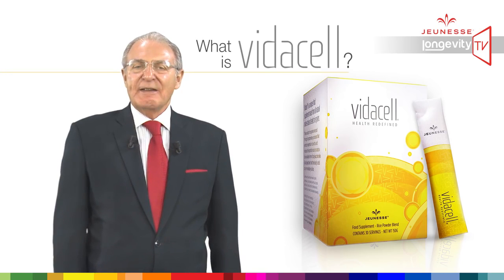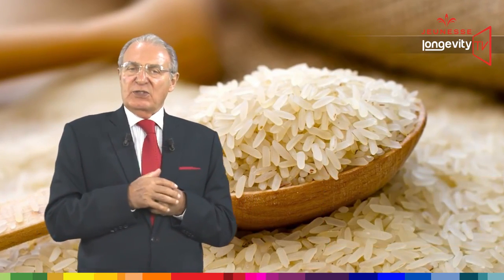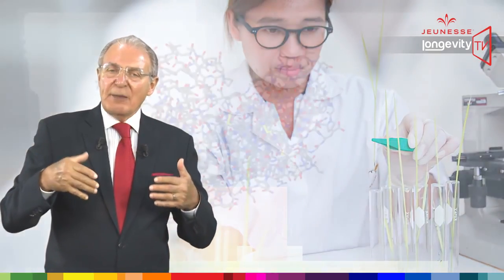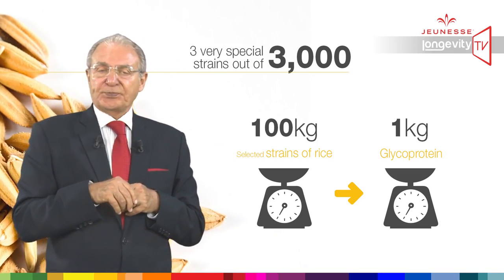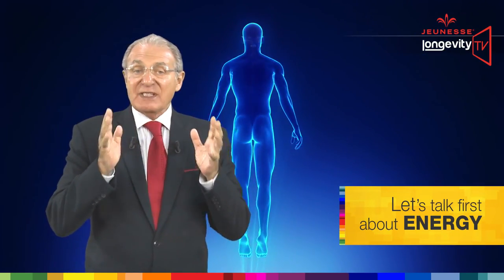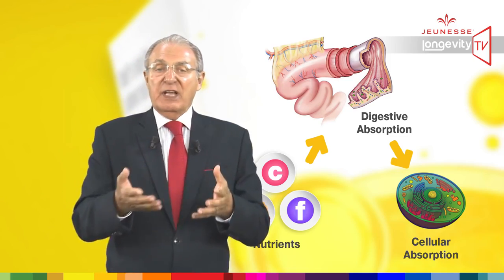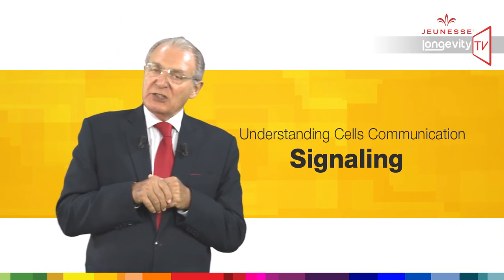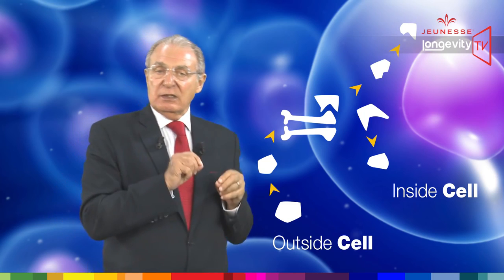Jeunesse - Vidacell (English)